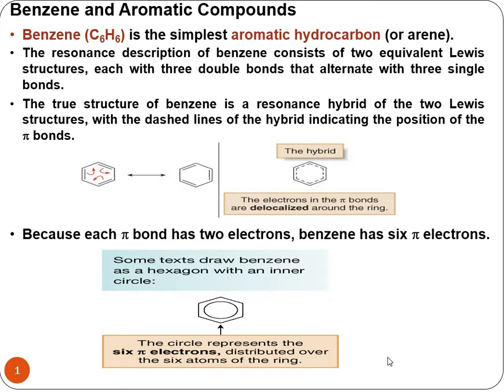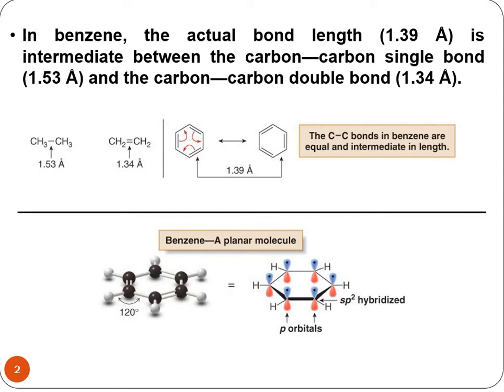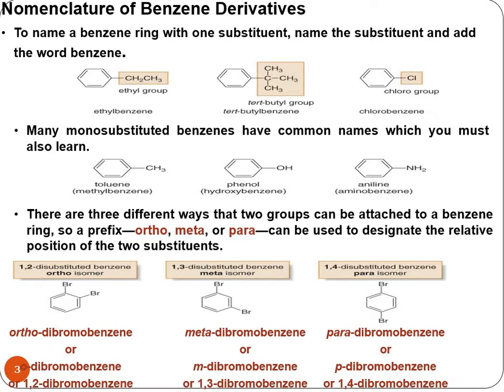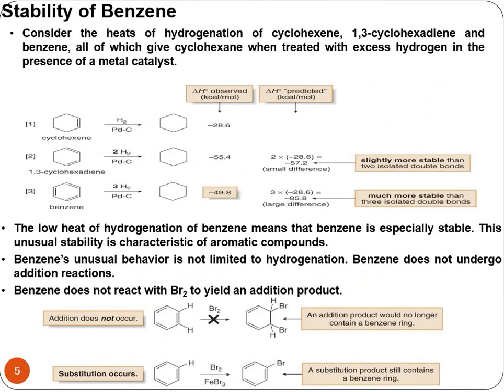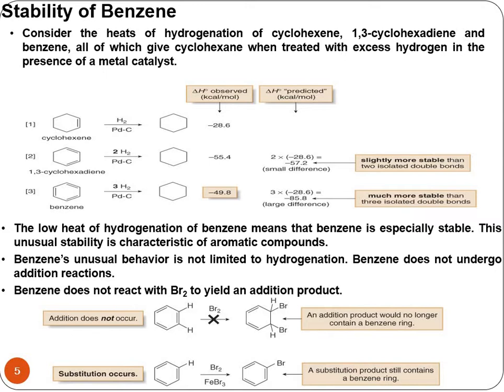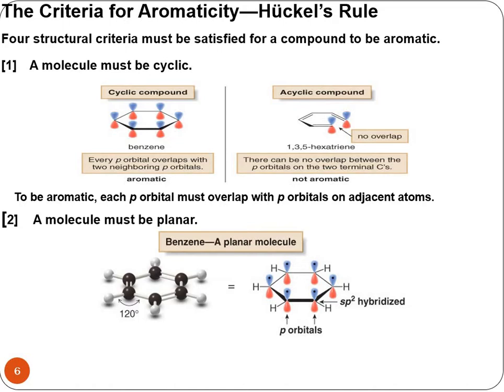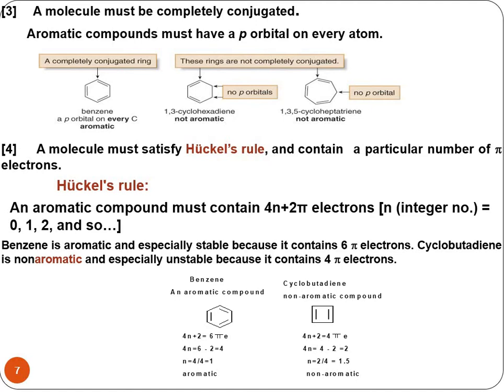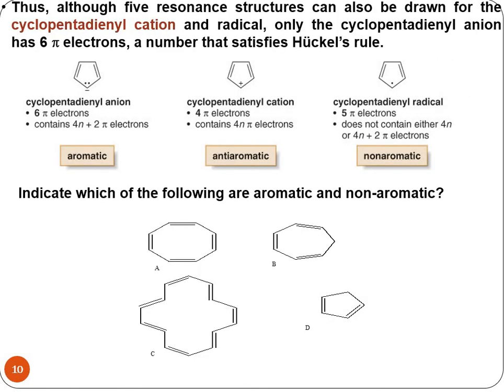CONCEPT OF AROMATICITY